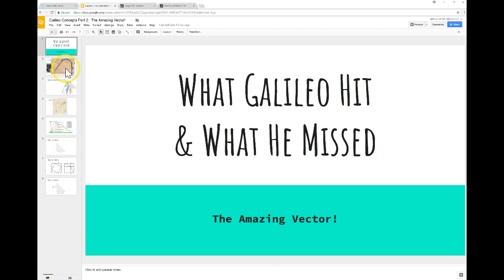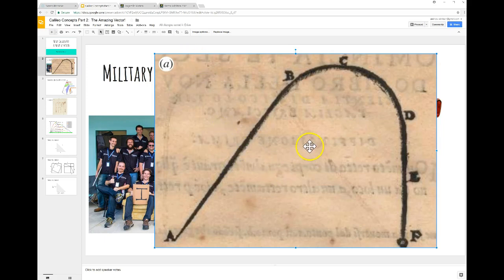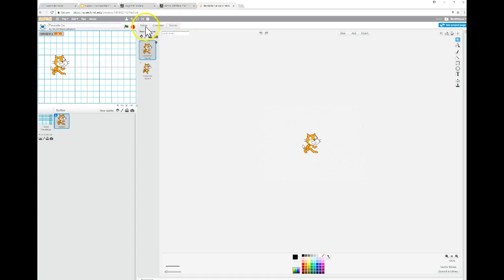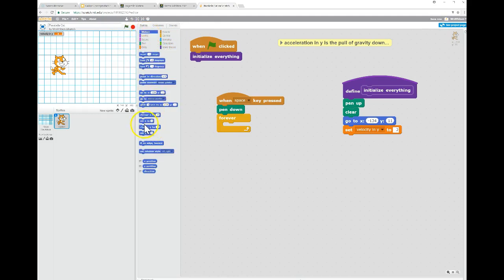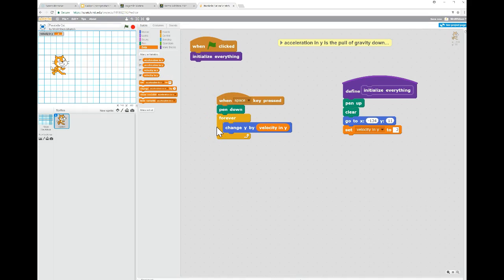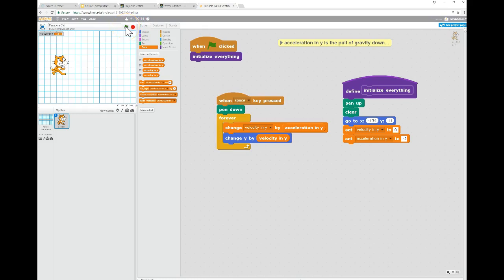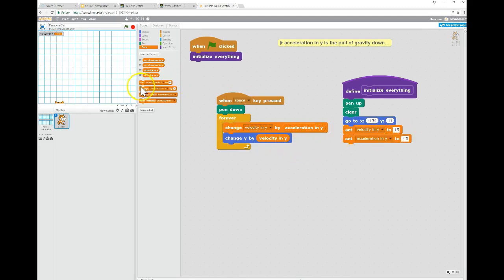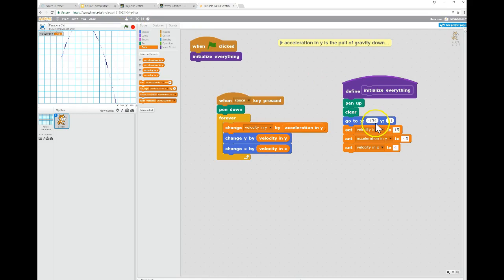Parabolas for Catapults